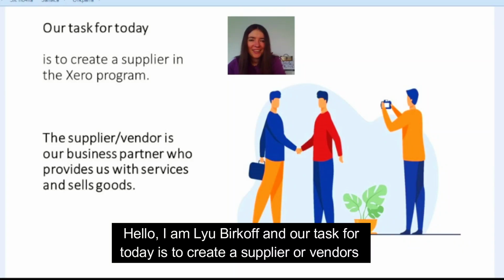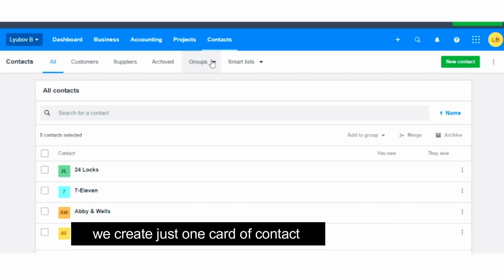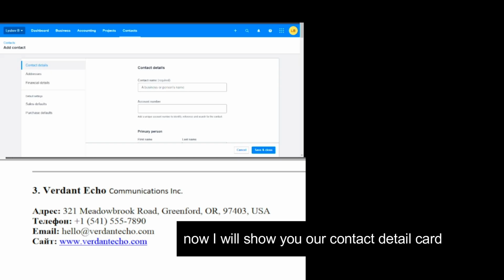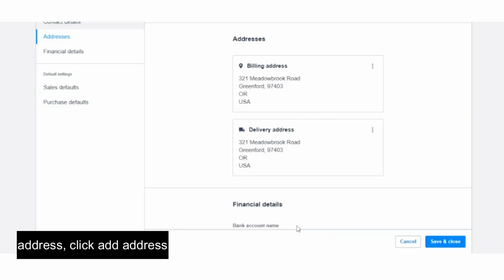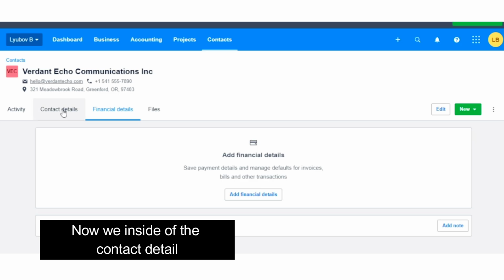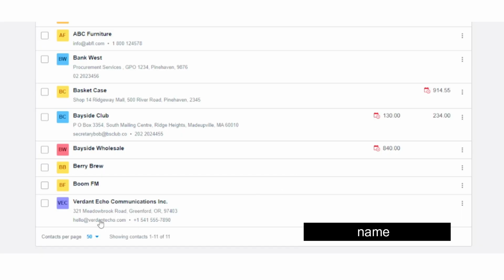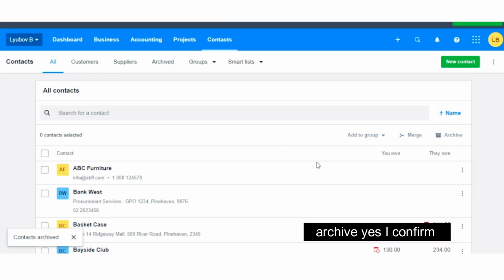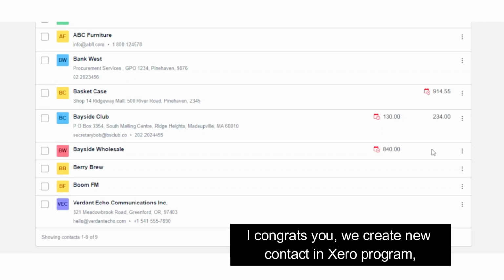Create a supplie/vendors and customer/client in Xero program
Please note: This tutorial uses Xero’s built-in demo company for training purposes.

The peculiarity of Xero is that we create one contact and depending on the types of transactions in which he participates, he can be both a supplier and a client at the same time.

00:00:00 - introduction
00:00:15 - create contact
00:02:48 - merge contact
00:03:29 - archive contact

📌 For freelancers, consultants, small businesses, and virtual bookkeepers.